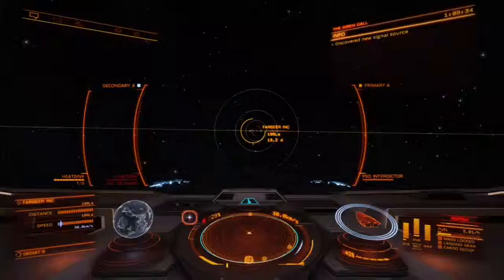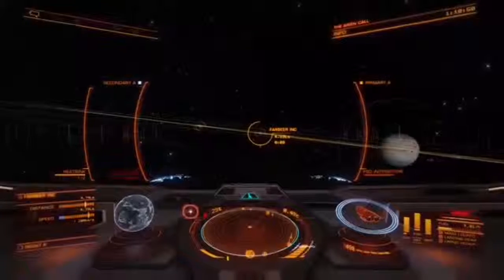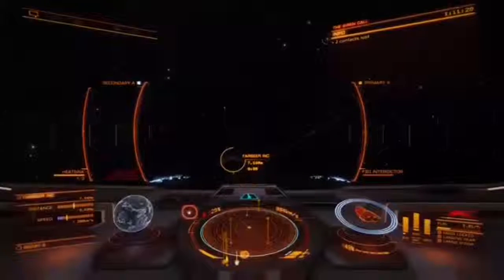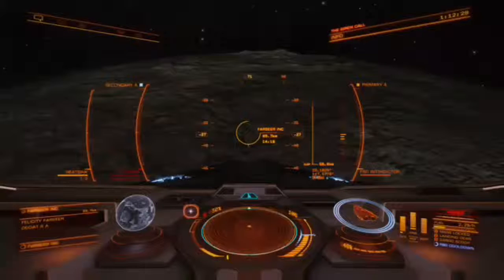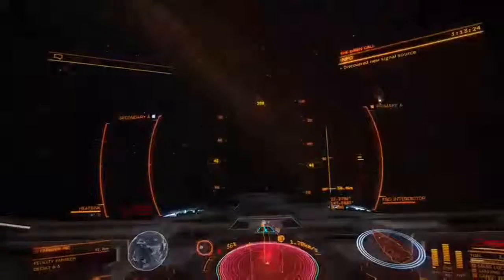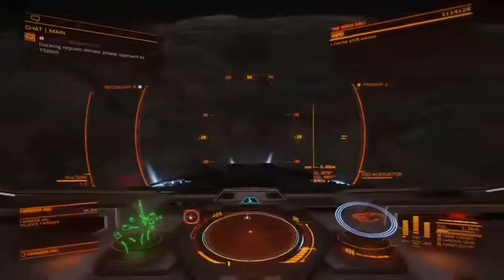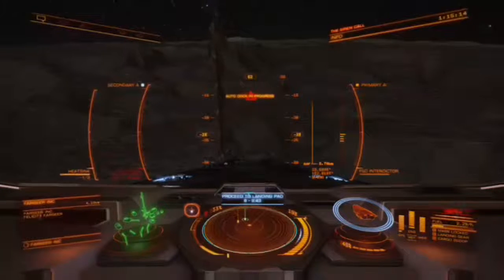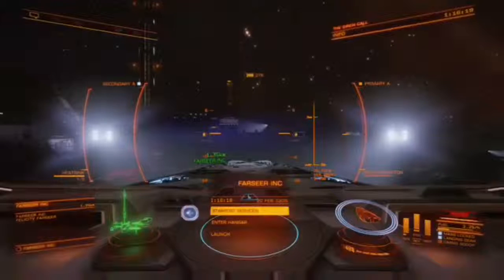Elite dangerous how to land on a plant for new commanders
This video is for new commanders landing on a plant in one simple way